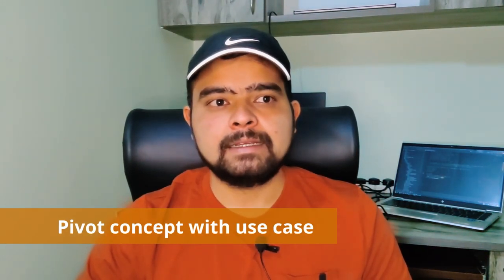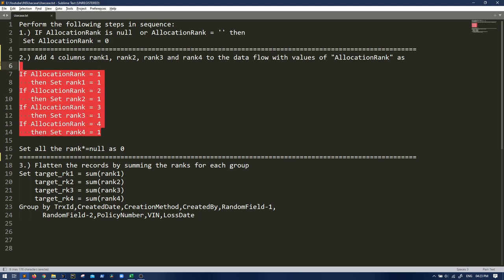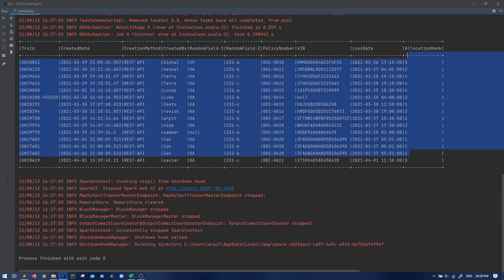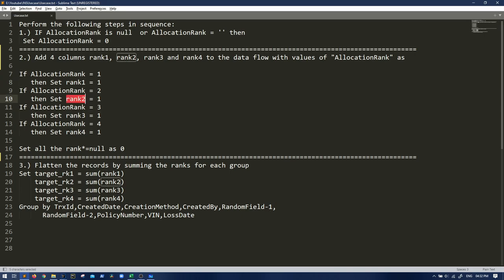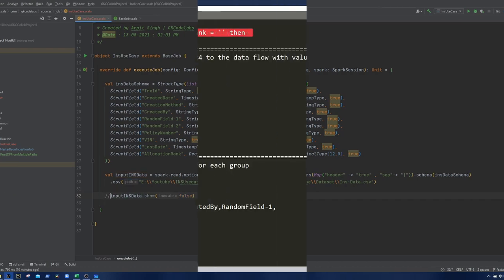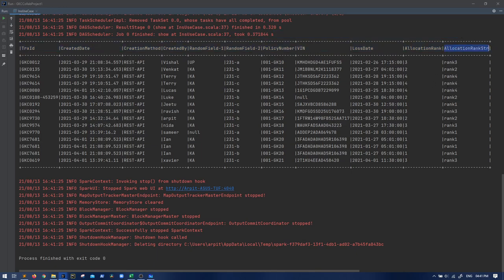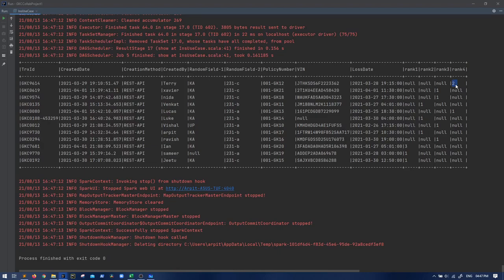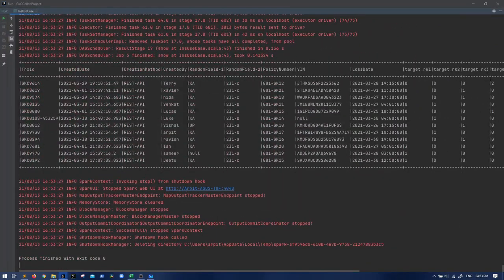PIVOT in Spark DataFrames | When to use PIVOT? | USE CASE!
Hi All in this use case i have exlained, when to use PIVOT in spark Big data use case.
This video has a very explaination of PIVOT in data Engineering.

In this video I have shared my day-2 experience as a Big Data Engineer and shared with you the usual tasks, assignments, call, and routines in my life as a Big Data engineer.